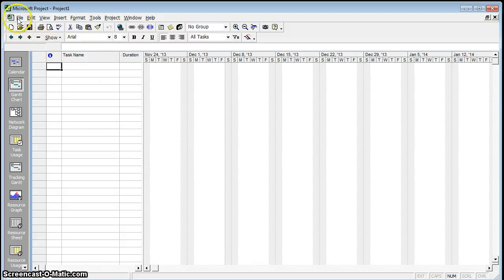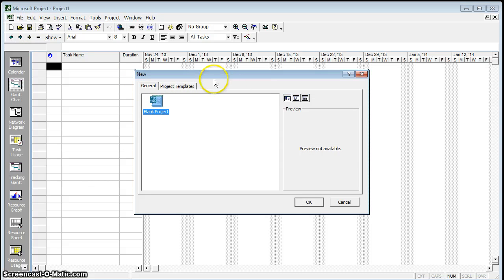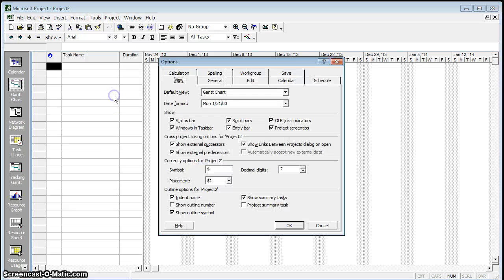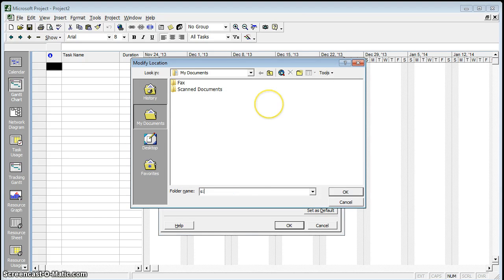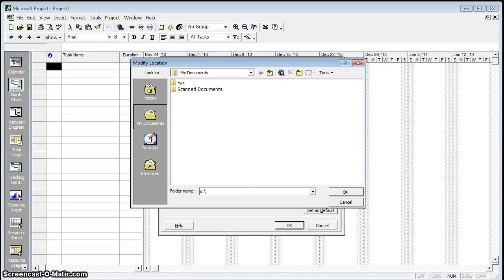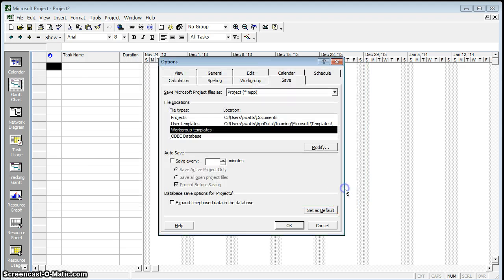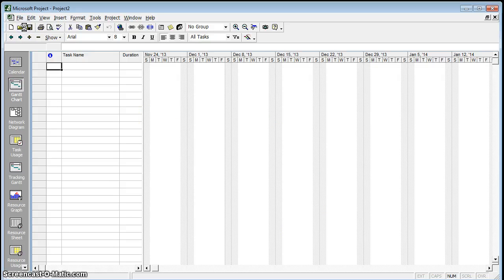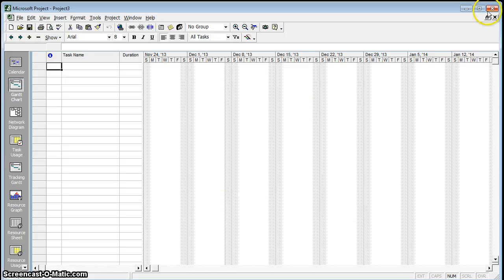Microsoft Project Templates - swatts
How to fix the link to the templates in Microsoft Project